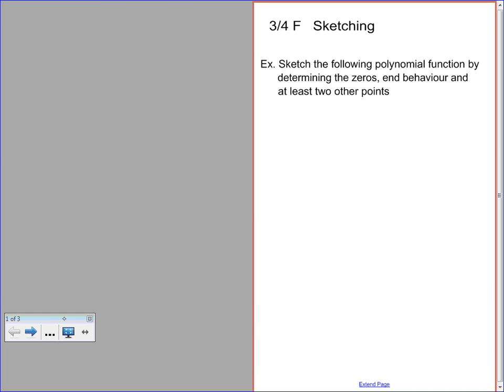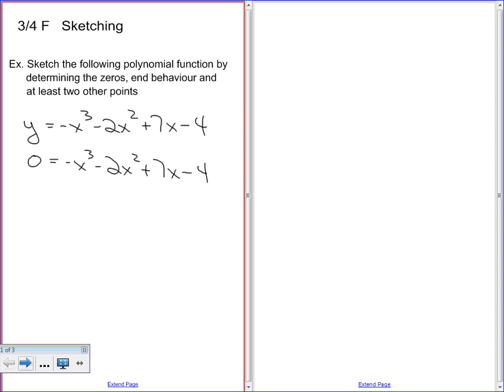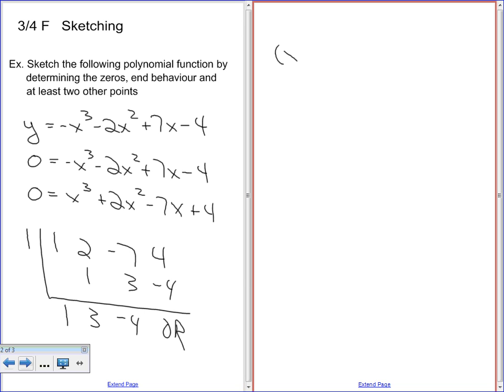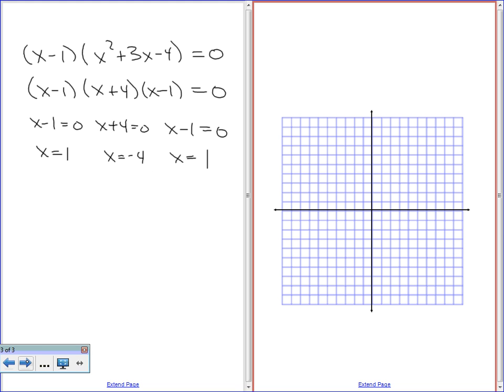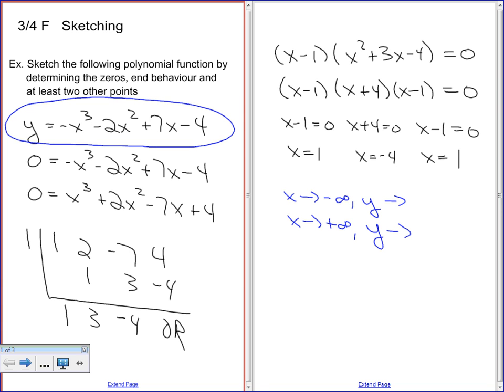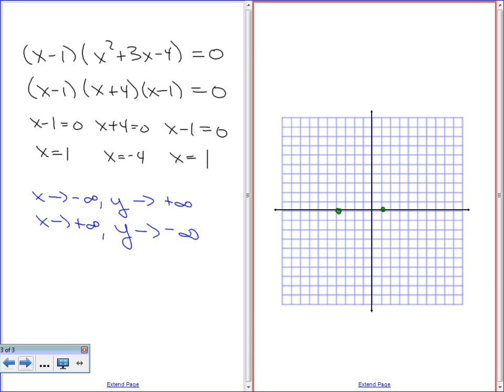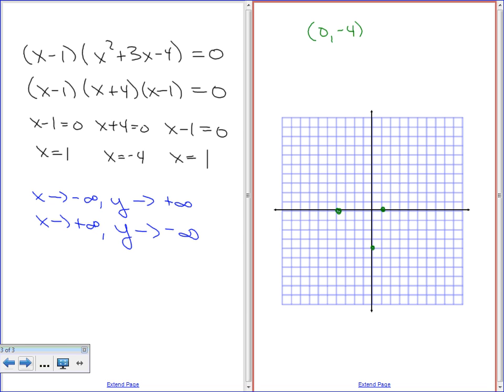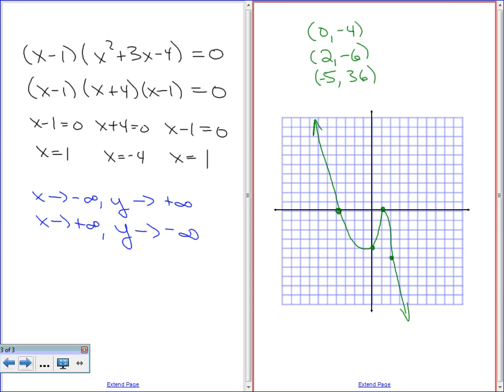3 4 F Sketching Polynomials